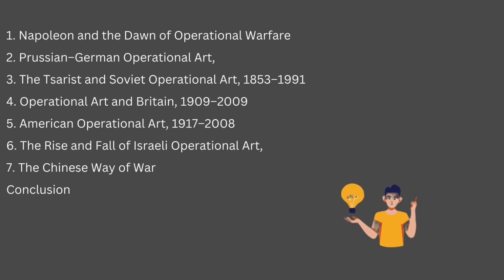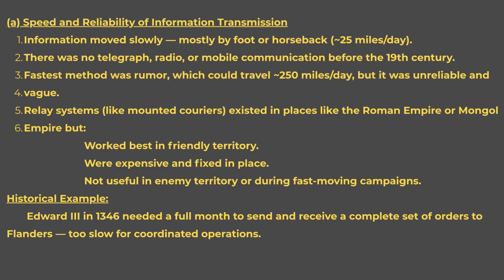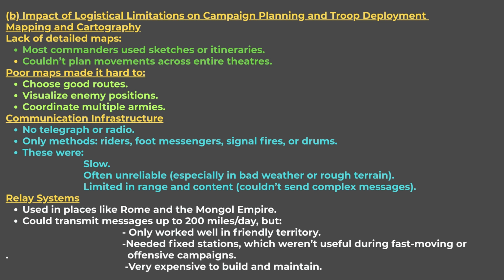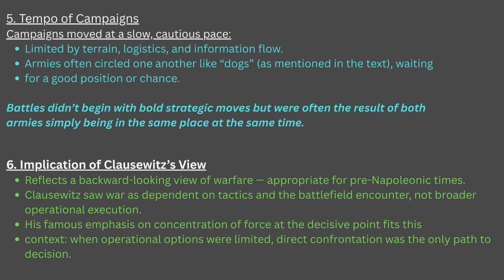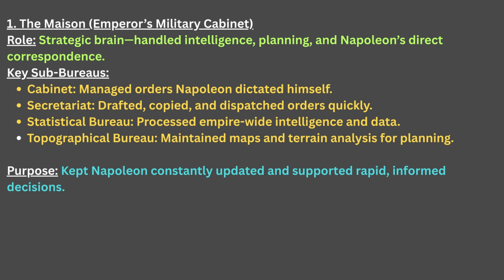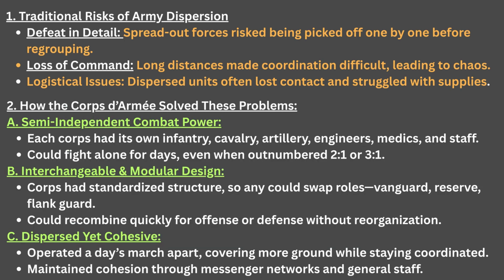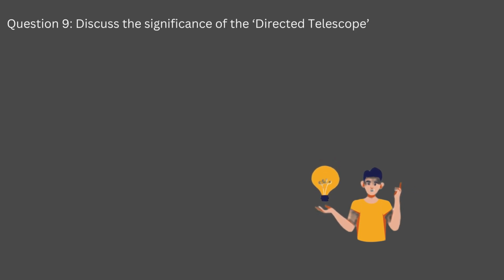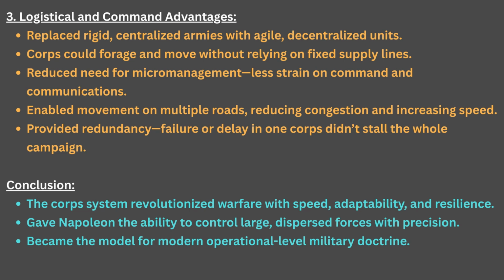"Evolution of Operational Art Explained | Napoleon’s Military Genius & Corps System | Chapter 1 Q&A"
📘 Welcome to our in-depth analysis of Chapter 1: The Evolution of Operational Art!
In this video, we cover 10 key questions and answers on how pre-Napoleonic warfare evolved into modern operational thinking — focusing on Napoleon’s strategic brilliance, the corps system, command structures, and real campaign examples like Austerlitz, Ulm, and Jena-Auerstädt.
Whether you’re preparing for defense exams, studying military history, or just love learning about war strategy, this video will give you clear explanations, historical examples, and practical takeaways.

📌 What’s Inside:
Clausewitz's view on battlefield decision-making
Why communication, logistics, and intelligence mattered pre-1800
How Napoleon revolutionized warfare
The role of the Maison, General Staff, and Directed Telescope
How the corps system changed military doctrine forever
💡 BONUS: We’ve also released PDFs on:

Lt. Gen. Cariappa’s Biography
The 1947 War
Latest full question bank on Operational Art